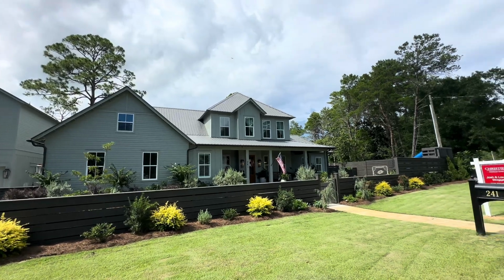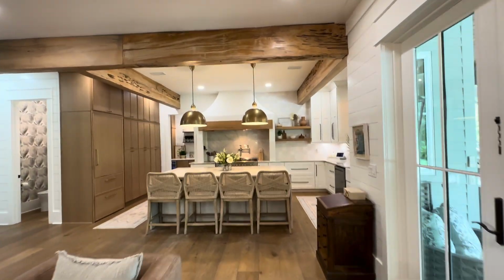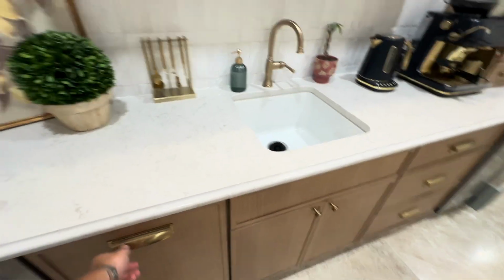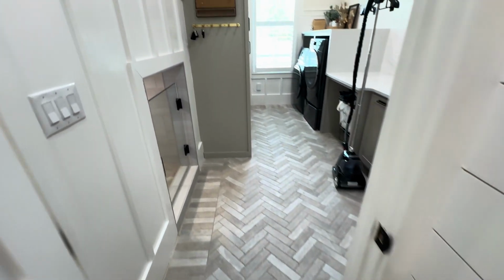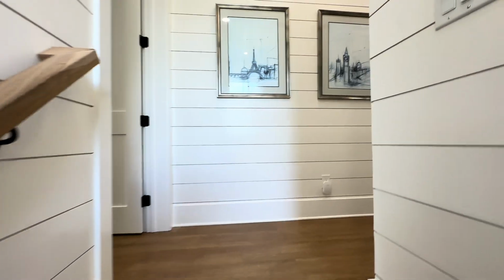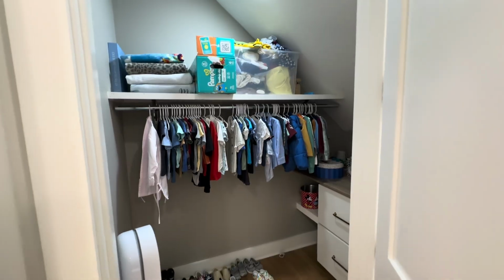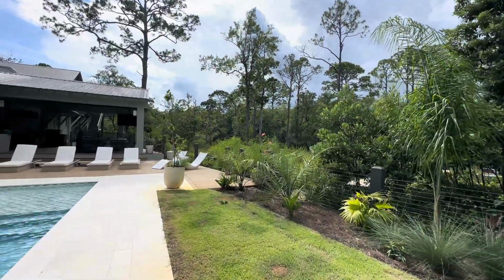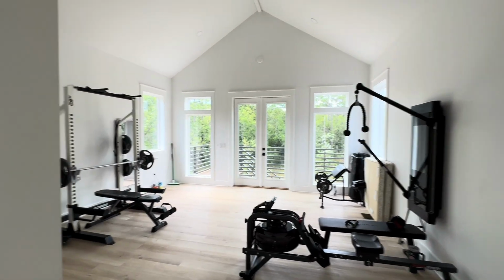Santa Rosa Beach Florida House Tour - Waterfront Custom Home in Point Washington by 30A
This is a perfect example of a home designed WELL, from the added butler's pantry, upgraded landscaping + decking, luxury lighting, and way more accents (watch the full video on why this is currently my favorite home for sale in Point Washington and Santa Rosa Beach). Join us for a FULL tour with this jam packed video walkthrough with exclusive insight.

6 Bedrooms
5 Full Baths / 2 Half Baths
4,747 sqft
Built in 2021
No HOA

Chapters:
00:00 Introduction
00:25 Video Walkthrough Starts
02:15 Main Living Space
03:45 Kitchen + Butler's Pantry
10:45 Primary Suite
12:55 2nd Floor Overview
16:30 Pool and Outdoor Area

More about 241 Eden Dr:
Experience the pinnacle of Santa Rosa Beach real estate with this one-of-a-kind custom-built waterfront estate offering privacy, craftsmanship, and direct Bay access—all just 10 minutes from the heart of 30A. Set on over an acre (with optional adjacent lot), this secluded retreat features a heated and chilled designer-tiled pool, expansive TimberTech decking, and a private dock with boat lift—ideal for boating, fishing, and paddleboarding. Surrounded by mature landscaping, the backyard oasis delivers serene indoor-outdoor living with over 1,200 square feet of deck space, perfect for year-round entertaining. The main residence includes a two-car garage, golf cart bay, and a separate carriage house with workshop and an apartment ready for full kitchen installation.

Inside, luxury and comfort are seamlessly blended with rich hardwood floors, Pecky Cypress beams, and a stunning gourmet kitchen equipped with quartzite countertops, a 48" gas range, Sub-Zero fridge, and an incredible prep kitchen—butler's pantry combo. The first-floor primary suite is a spa-like sanctuary, while the second level hosts three en-suite bedrooms and a bonus flex space. Thoughtful details like a whole-home dehumidifier, copper exterior lighting, Visual Comfort fixtures, and even a steak locker showcase the home’s attention to high-end living. Nestled in one of the most desirable waterfront locations near 30A, this Santa Rosa Beach luxury property is a rare opportunity—schedule your private showing today.

About Noah Escobar:
Noah Escobar started his career in Santa Rosa Beach after graduating from Florida State University. In his first two years, Noah sold over $30M through video marketing and creative distribution to attract out-of-state prospects into a secondary home market. His goal is to provide valuable information through video to educate buyers and sellers on how best to make informed decisions.

The National Association of Hispanic Real Estate Professionals ranked him the #1 Latino Rookie for Berkshire Hathaway HomeServices. Outside of real estate, Noah enjoys working out, traveling, and helping small businesses create engaging content to appeal to consumers. You’ll often find him with a camera in hand.